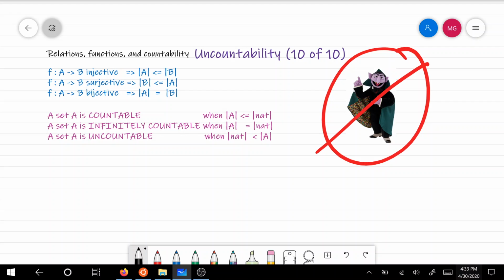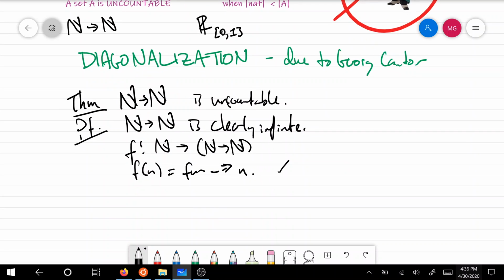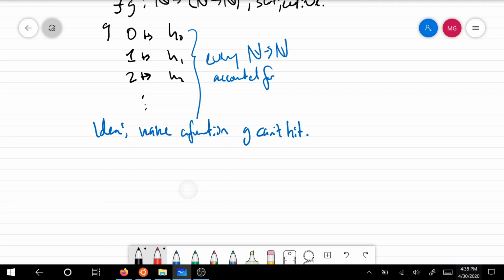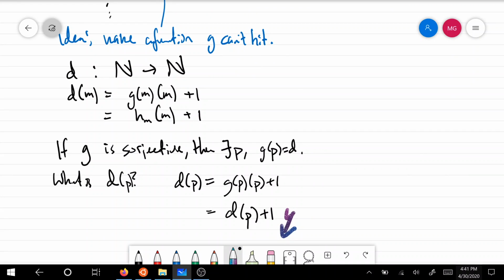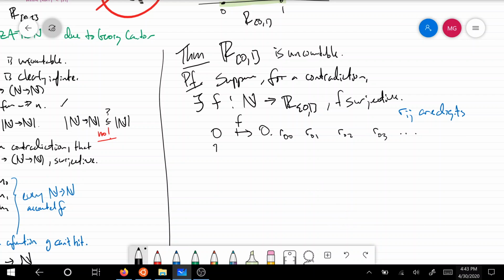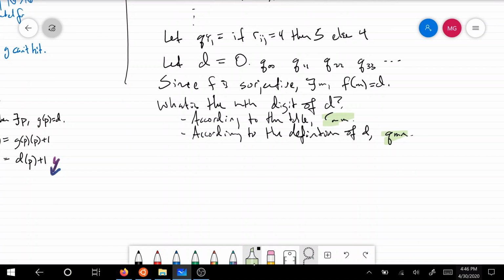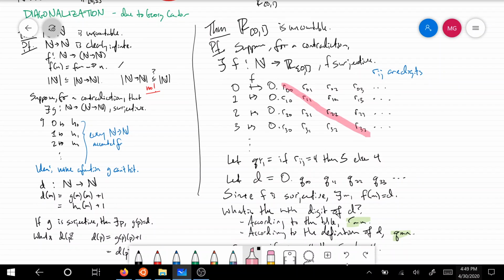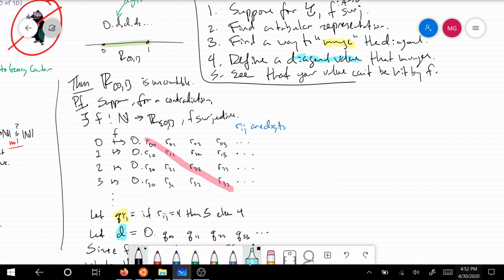DMFP - Day 26 (4/4) - Uncountability (from 2020SP)